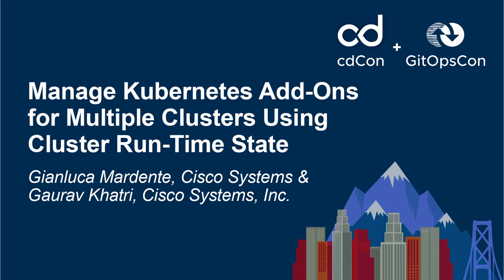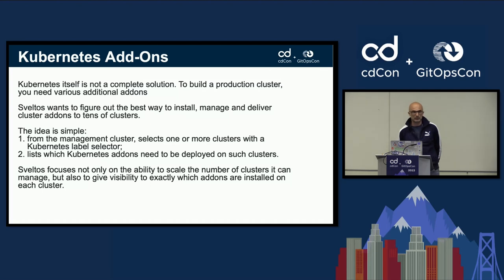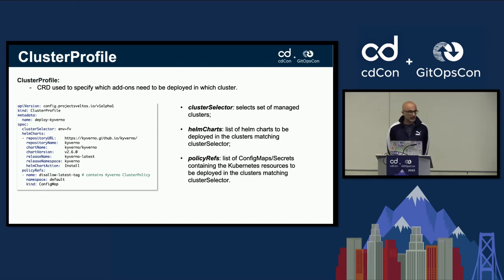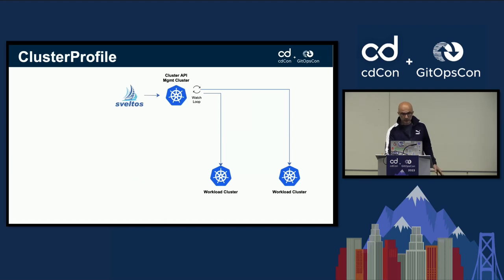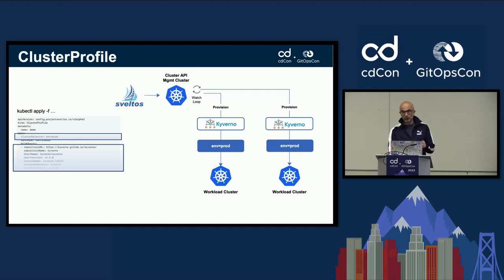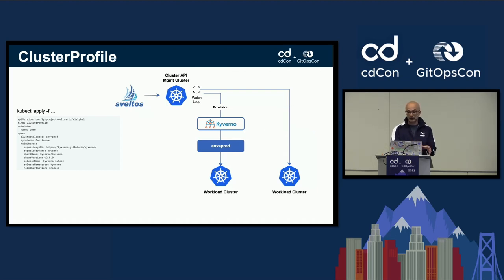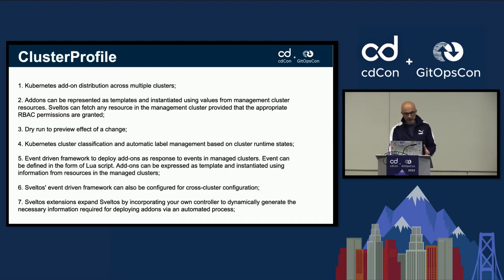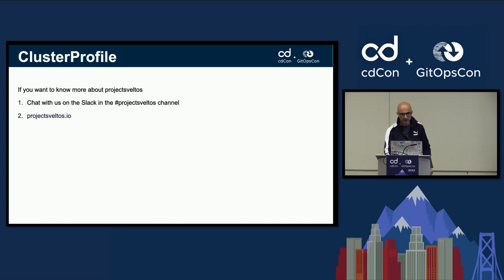Manage Kubernetes Add-Ons for Multiple Clusters Using Cluster... - Gianluca Mardente & Gaurav Khatri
Manage Kubernetes Add-Ons for Multiple Clusters Using Cluster Run-Time State - Gianluca Mardente, Cisco Systems & Gaurav Khatri, Cisco Systems, Inc.

To build a Kubernetes cluster, additional add-ons are needed. To make things more complex, add-ons likely have to change when clusters run-time state changes. Sveltos wants to provide the best declarative solution to install and manage add-ons: 1. have a management cluster from where managed clusters can be reached; 2. from the management cluster, selects set of clusters with a label selector; 3. lists add-ons to be deployed on such clusters. Such solution still requires admins to manage cluster labels.Ideally admins should simply express the intent: if cluster state is this, then those are the labels cluster should have (and so indirectly the add-ons). Simple scenario:set of add-ons are deployed in clusters with Kubernetes version v1.24.x. When any of the clusters is upgraded to a Kubernetes version v1.25.x, new set of add-ons needs to be deployed. Sveltos aims at solving that: express intent on the labels cluster must have based on its run-time states; express the add-ons a cluster with certain labels must have.Then let Sveltos reconcile the cluster to match expected state. All this while still providing platform admin with a solution to onboard tenant admins and programmatically grant them permissions.